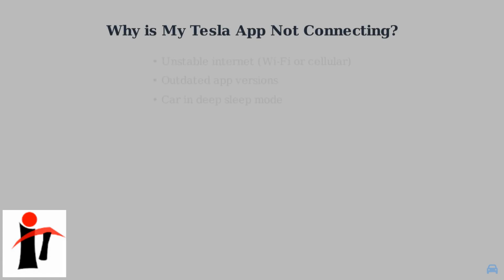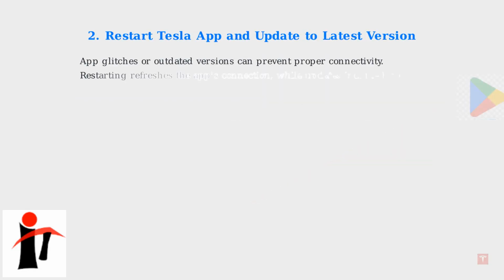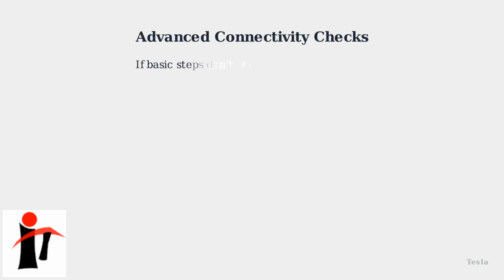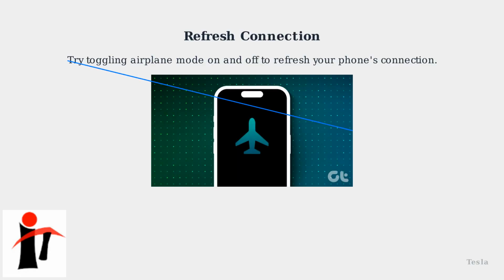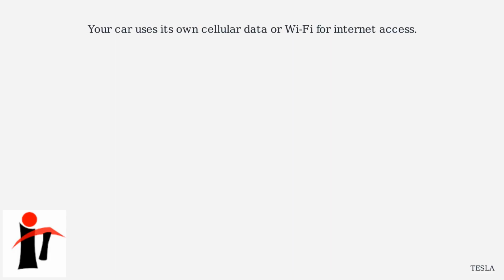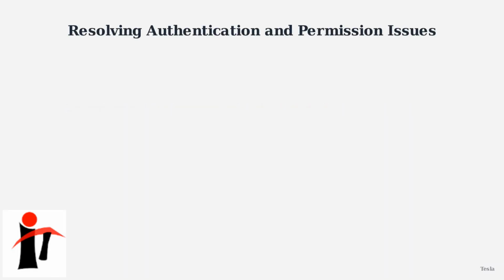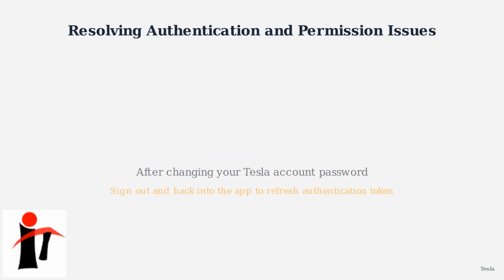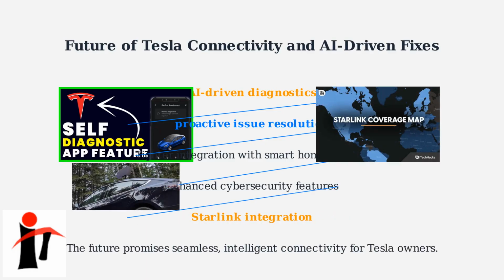How to Fix Tesla App Not Connecting to Car Remotely – Mobile Access & Connectivity Fix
🔧 Troubleshoot why the Tesla app won’t connect to your car remotely by checking Mobile Access settings and refreshing the app.
📱 Ensure your phone has a stable internet connection and verify that the Tesla servers are responding correctly.
🚗 Reboot the vehicle, reset connectivity, or toggle Airplane Mode to restore smooth communication between app and car.
🌐 Get remote features working again with simple steps that re-establish a strong and consistent connection.